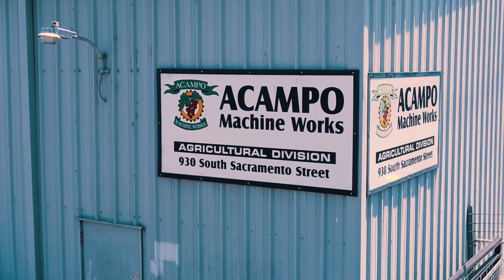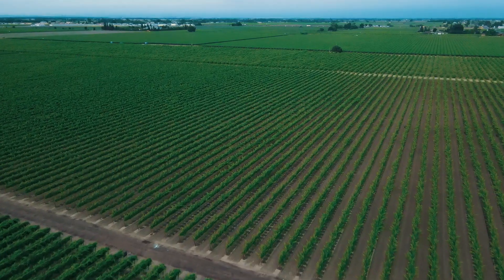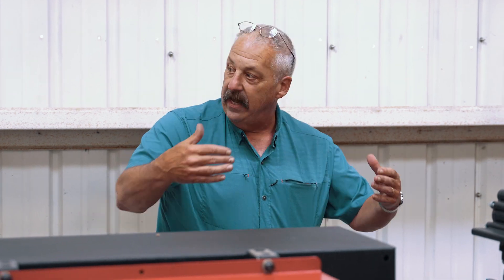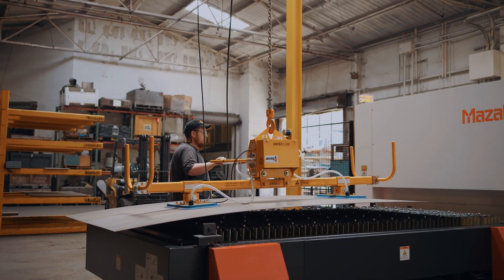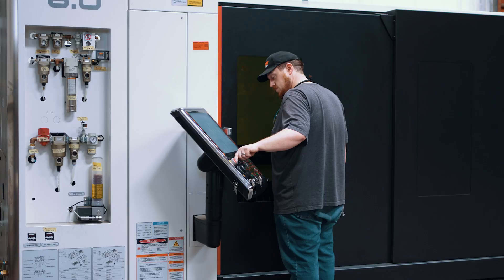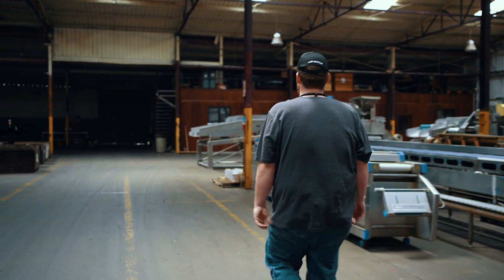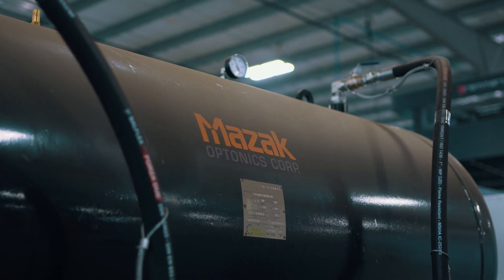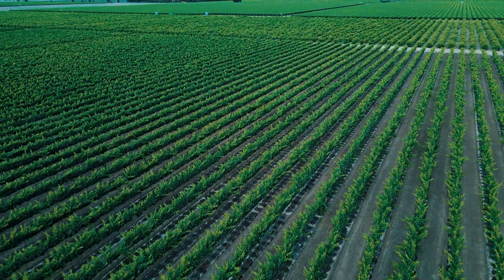Acampo Machine Works and Mazak Laser